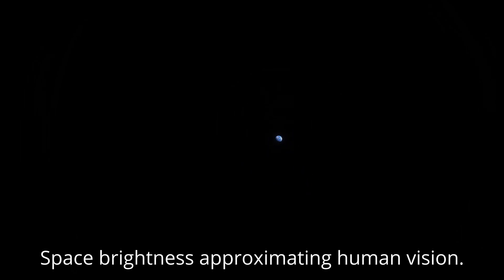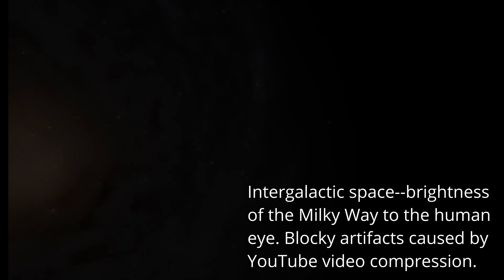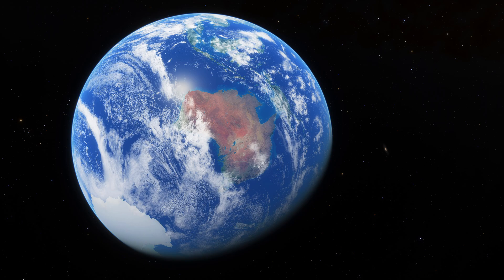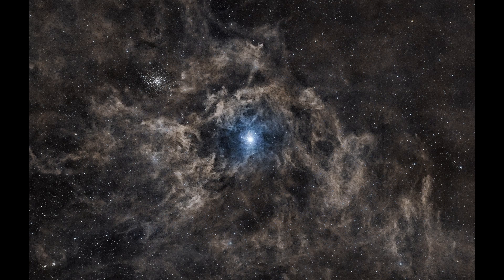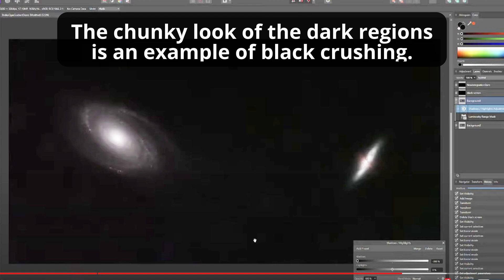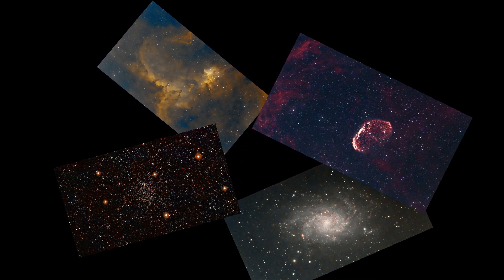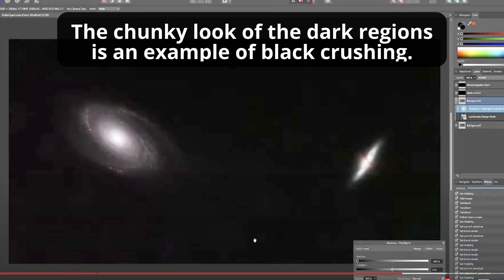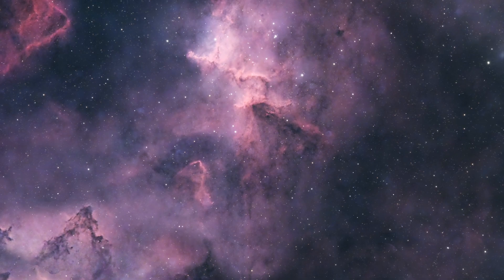The Problem With Space In Astrophotography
What does space really look like?  This is a problem that vexes both astronomers and astrophotographers.